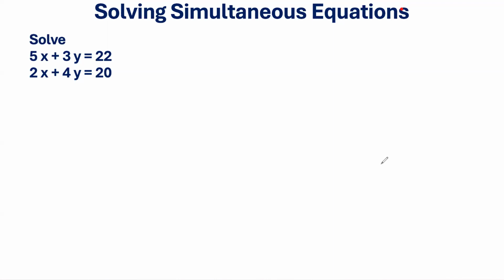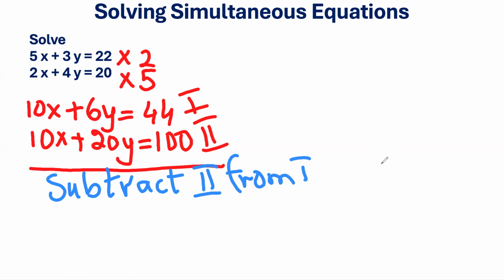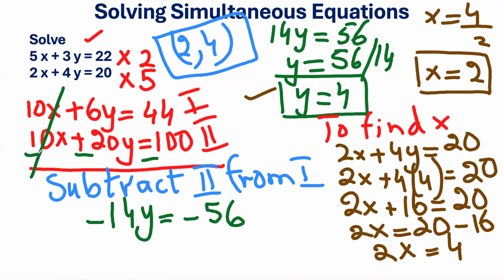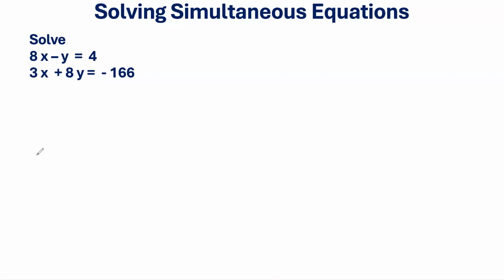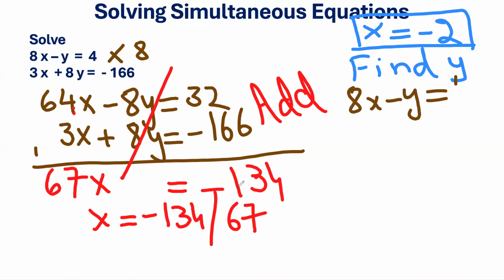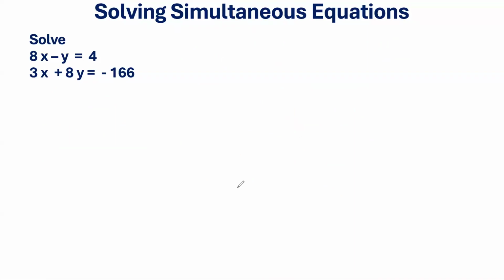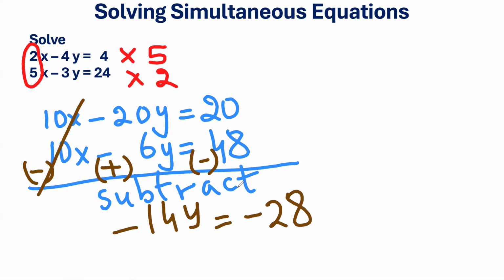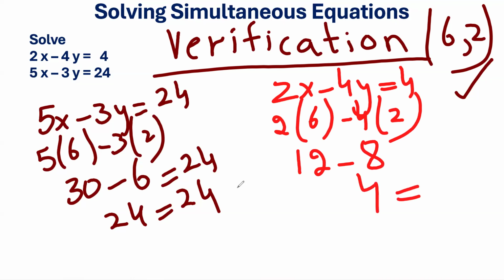Simultaneous Equations Part 3 - Easy Explanation (IGCSE Math)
Make learning Math easy and fun with this step-by-step explanation on how to solve problems involving Solving Simultaneous Equations.